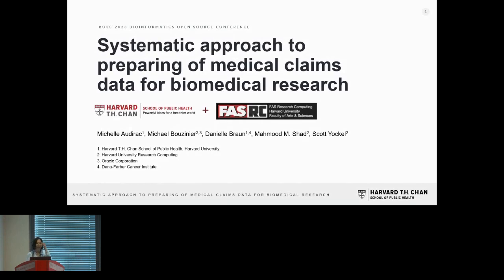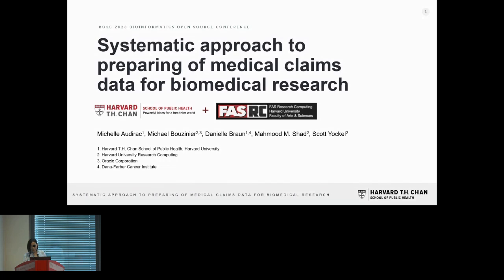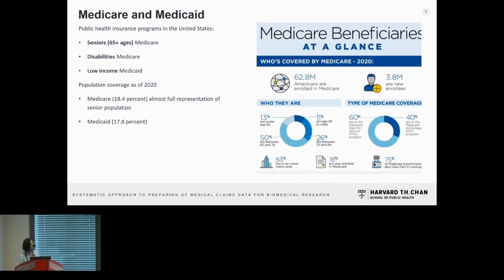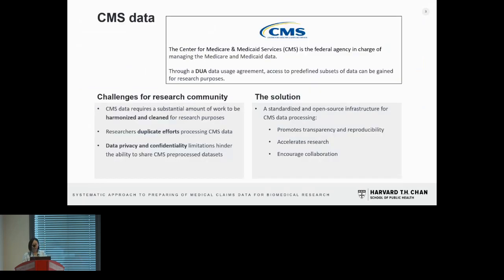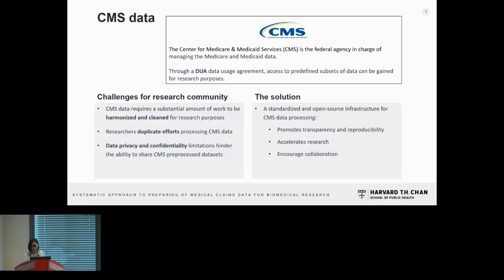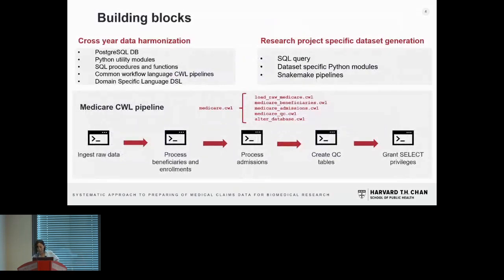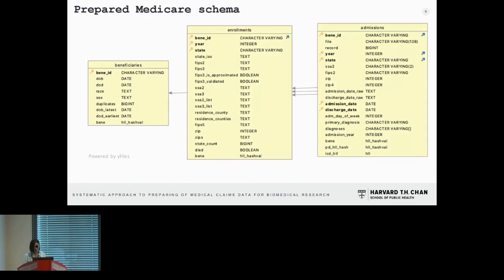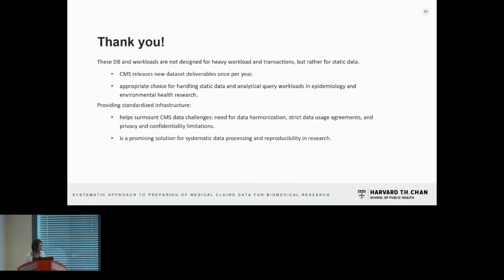BOSC2023 S1b Michelle Audirac, Systematic approach to preparing of medical claims data for biomedica